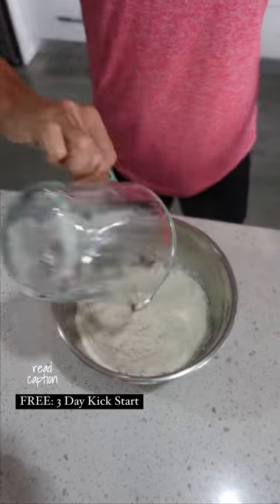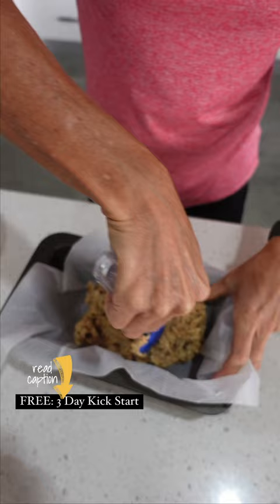Date & Walnut Loaf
Quick, Simple, Healthy recipes are my superpower! If you'd like more you're welcome to join my FREE: 3 Day Kick Start.

I genuinely do my best to respond to everyone, but unfortunately, there just aren't enough hours in the day to get back to each and every person. Nonetheless, I'll do my best to reply as soon as possible!